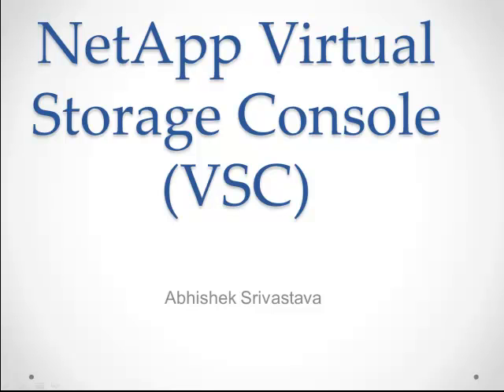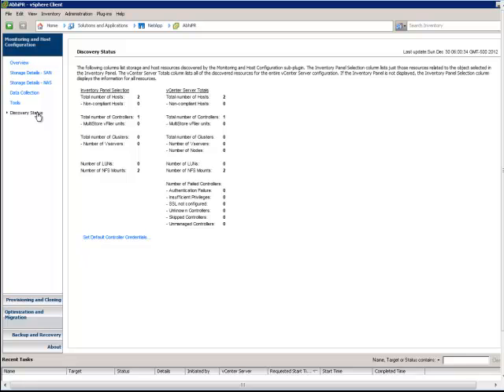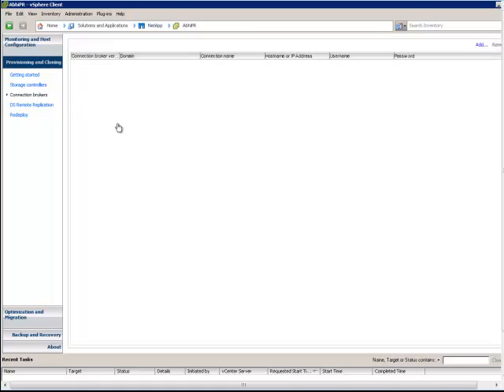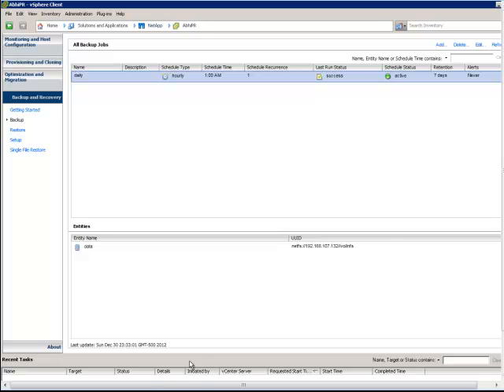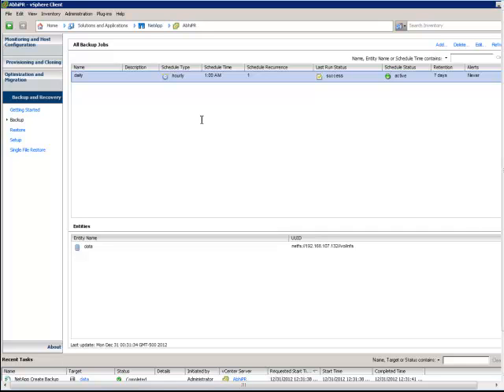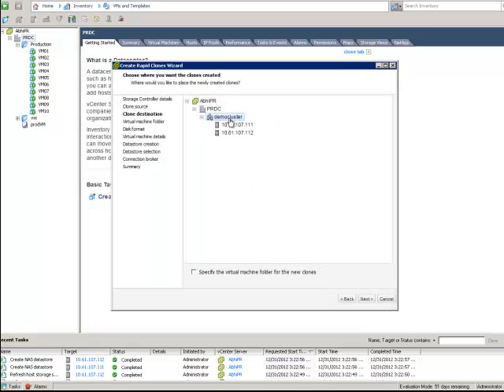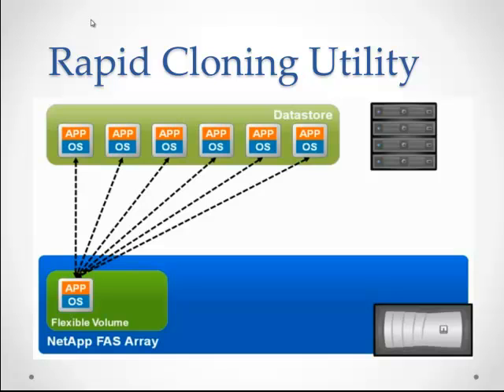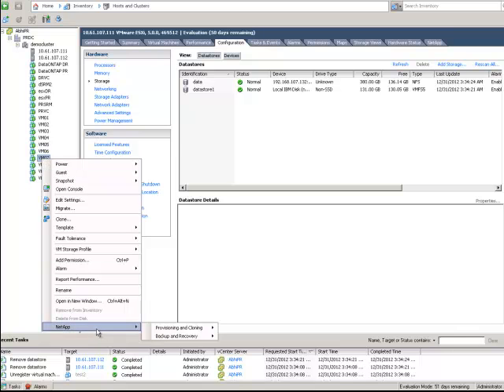NetApp Virtual Storage Console. Abhishek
NetApp virtual storage console